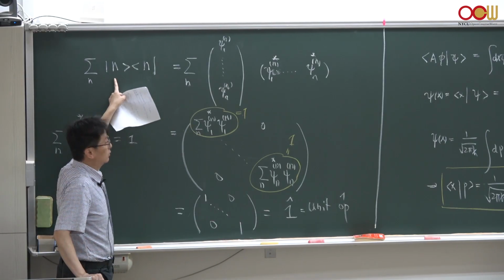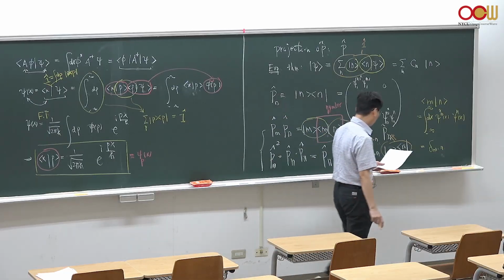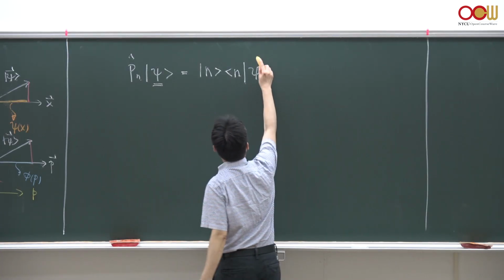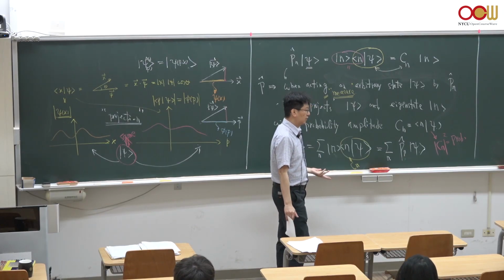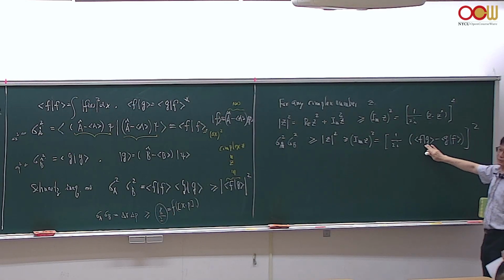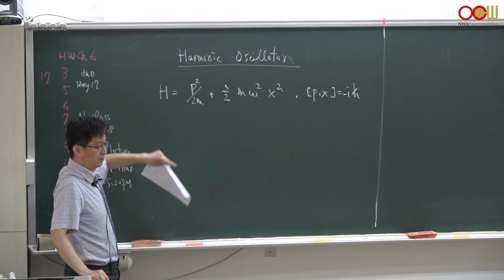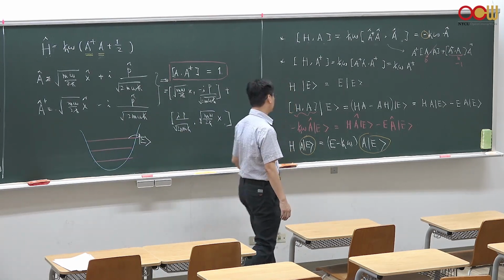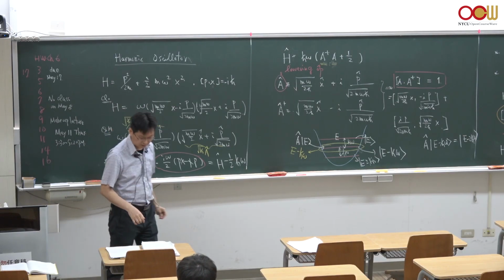量子力學導論 - Lec18 - [CH6] 算符方法 (六)：投影算符與表象 Operator Method (VI): Projection Operator and Representation